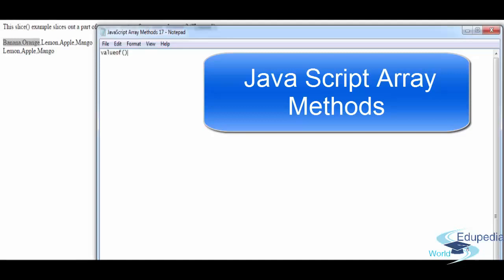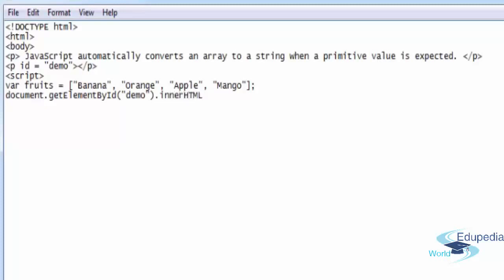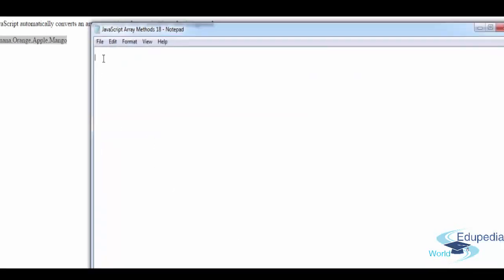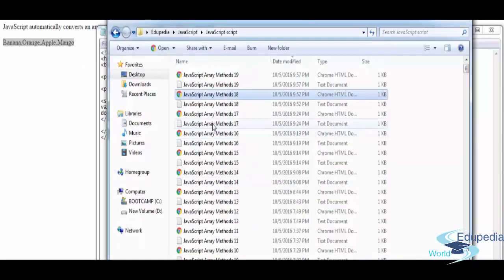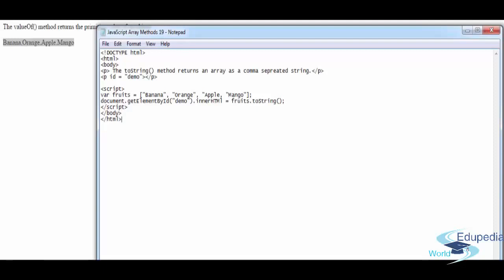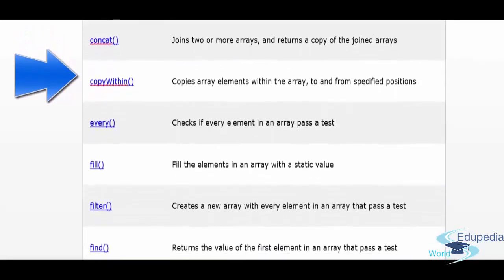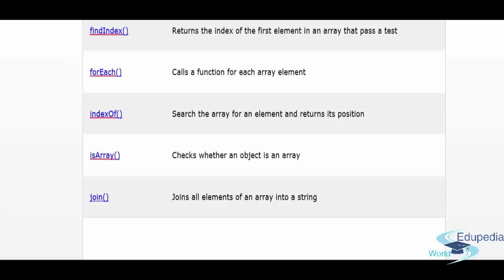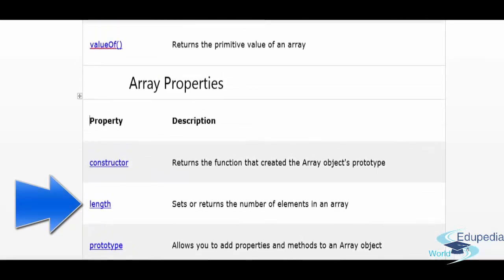Java Script | Array Methods | Part 5 | Lecture 28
Java Script

Array Methods 5

Lecture 28

-Methods In Arrays

-Valuesof ( ) Methods

- tostring ( ) Methods

-Different  Methods and Their Descriptions

-Array Properties And Descriptions

-Programs

-Examples

Online Education,